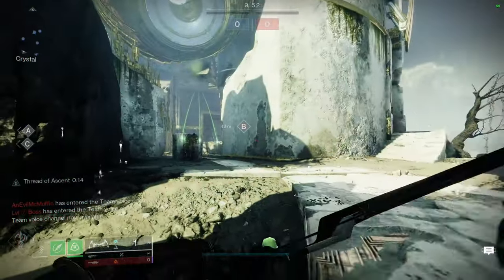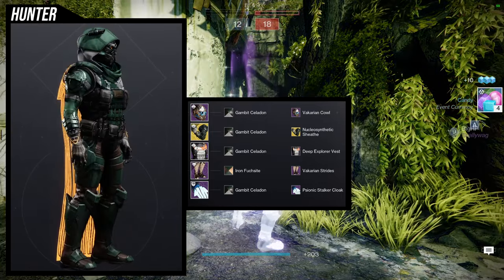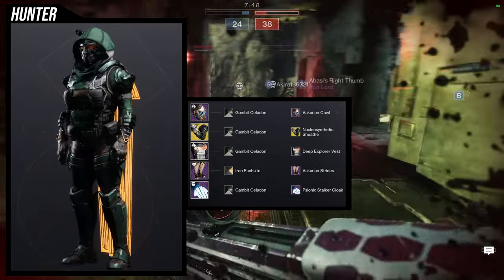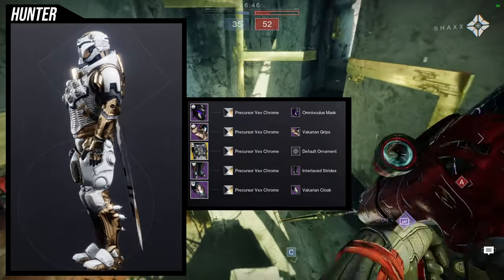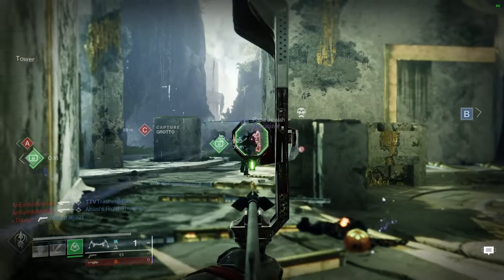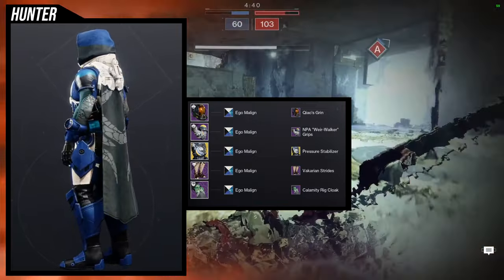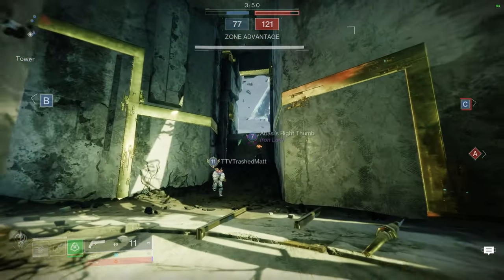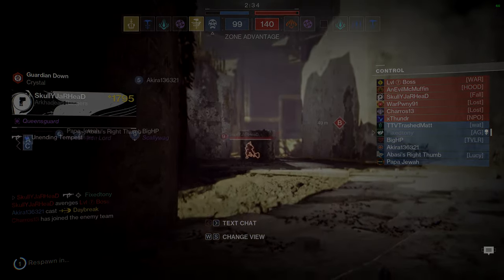Destiny 2: Hunter Mass Effect Sets! | Season of the Wish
Hunters ler me know what ya'll think about these sets in the comments below. I personally really like the 4th set but i really do like all of these.

00:00 Intro
00:45 1st Set
02:16 2nd Set
03:39 3rd Set
04:57 4th Set
05:54 Outro